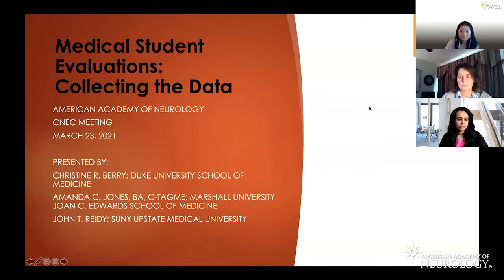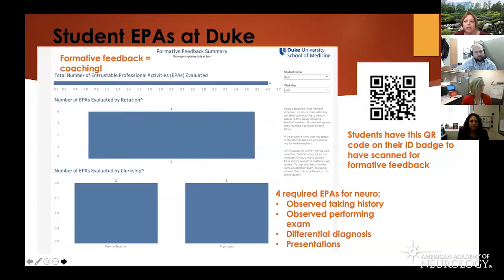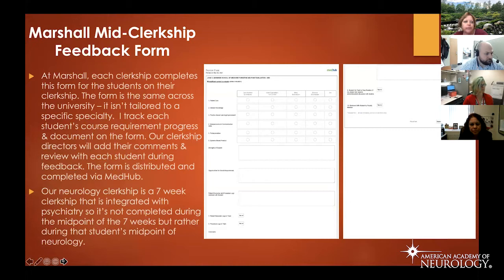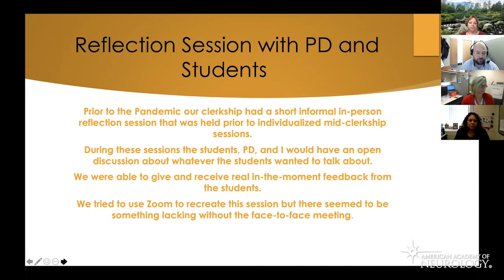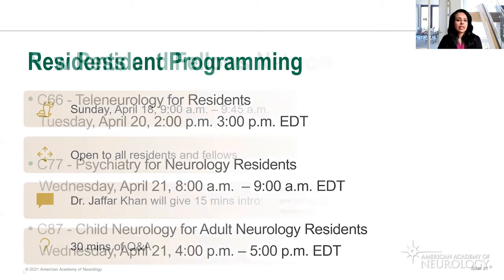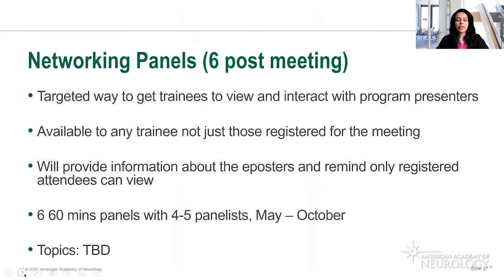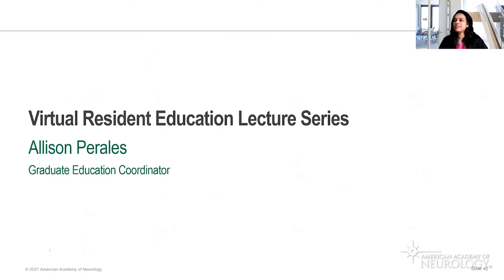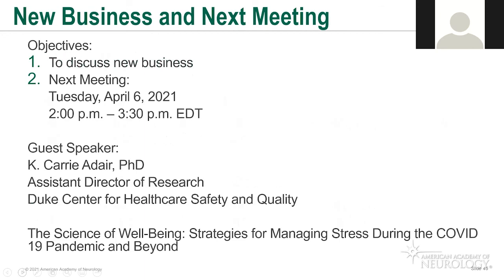Consortium of Neurology Education Coordinators March 2021 Webinar - American Academy of Neurology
The Consortium of Neurology Education Coordinators (CNEC) held their monthly webinar. During this webinar, Christine Berry, CNEC Chair Elect, Amanda C. Jones, C-TAGME; Marshall University Joan C. Edwards School of Medicine; and John Reidy; SUNY upstate Medical University presented on "Medical Student Evaluations: Collecting the Data." Attendees shared their experiences and offered suggestions for the group.